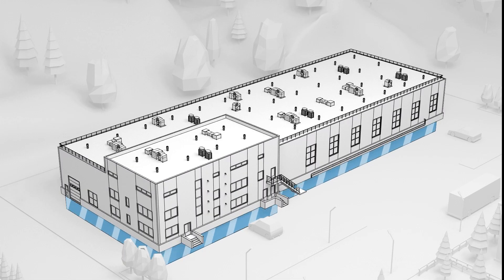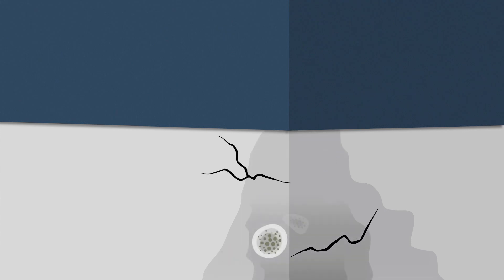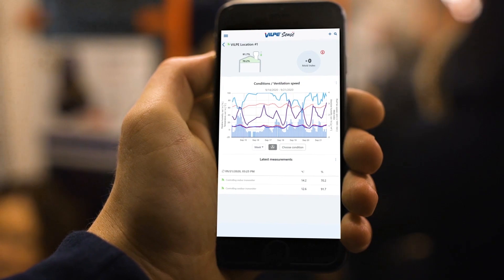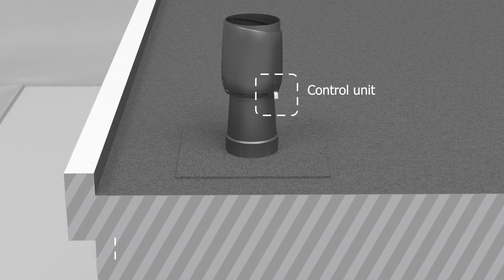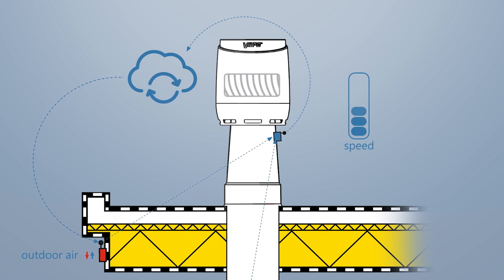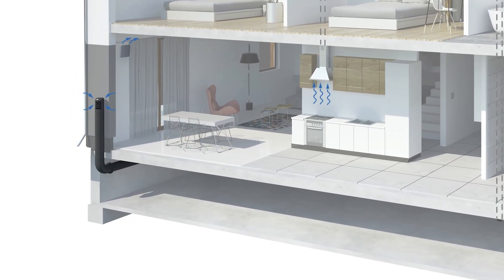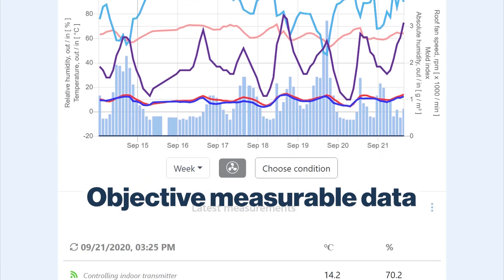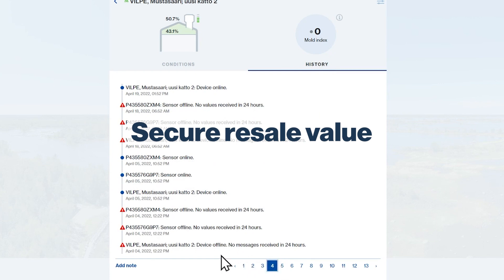VILPE Sense for crawl space - a smart system for humidity control (EN)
VILPE Sense combines humidity monitoring and humidity damage prevention into one system. It dries the insulation layer when necessary: for instance, after rain or during humid autumns. It will also find and alert you to even the smallest hard-to-find leaks, so that these can be fixed before the damages grow into bigger and more expensive problems. VILPE Sense is based upon the latest IoT-technology and designed to keep the structures of your house healthy at all times.

The humidity management system of structures is part of responsible construction and property maintenance. The Sense system benefits property owners, housing company decision-makers, and renovation companies. The system enables accurate and systematic monitoring of the condition of roof structures and base floors, as well as better drying of structures.

VILPE Sense -system benefits:
1. When problems are detected in time, the need for unanticipated and costly renovations is reduced or even eliminated.
2. Repairs can be directed immediately to the right place, so they are cheaper and faster to implement.
3. Repair needs are easy to assess in advance and repairs can be carried out systematically.
4. Studies or repairs of structures do not need to be conducted on the basis of guesswork alone – objective, measurable data is available to support decision-making.
5. Insulation layers and structures are automatically ventilated, for example, after rain or during humid autumn conditions. Keeping the insulation layer and structures as dry as possible significantly prevents the formation of mould or fungi in the structures.
6. Better insulation layer performance. Moisture in the insulation layer significantly reduces its insulation capacities, which increases energy consumption in the building.
7. Prevents moisture damage even during construction, when structures are exposed to varying weather conditions.
8. Increases the resale value of the property. For sales purposes, the condition of the property can be proved with reliable data. The need for difficult roof structure inspections can also be reduced.